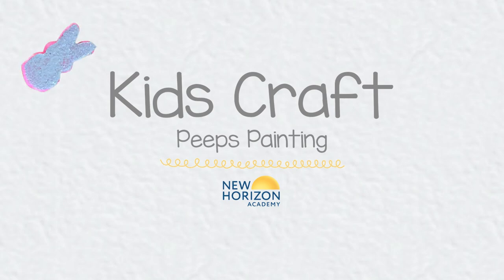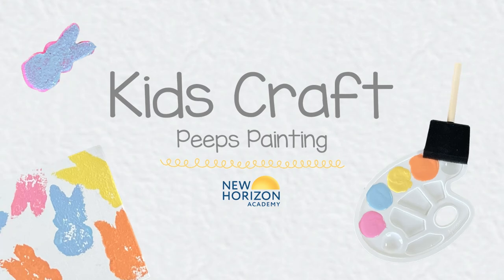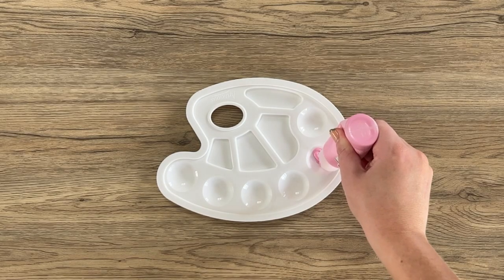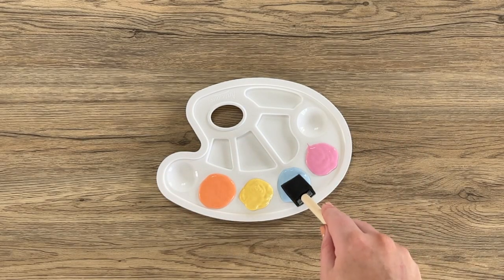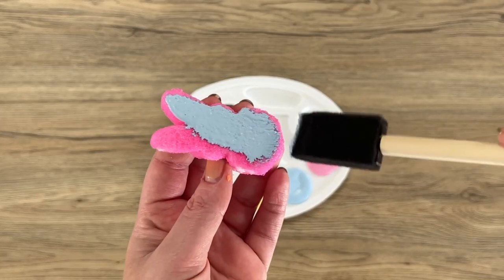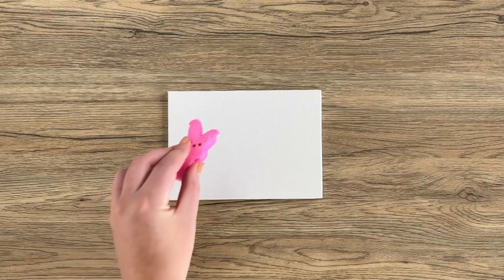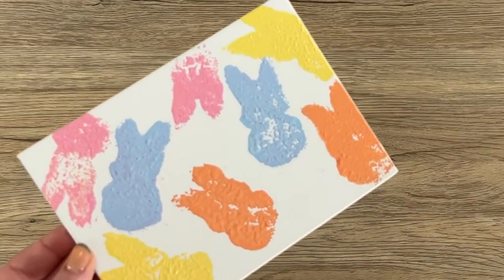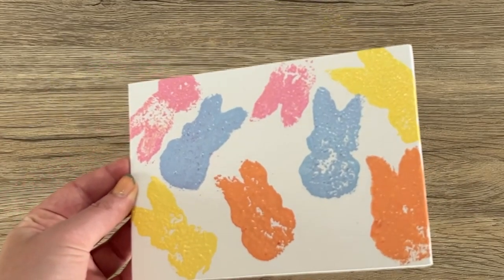New Horizon Academy Kids Craft Peeps Painting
Grab your favorite bunny-shaped Peeps or two, with some paint, brushes, and canvas, to have fun creating this toddler-friendly craft! Children love painting with the marshmallows and may even nibble on a few of the clean Peeps if they’d like.

Materials:
Acrylic pastel craft paint
5x7 canvas
Peeps marshmallows
Paint palette
Foam paintbrushes

Instructions:
Step One: Use the foam paintbrush to apply your desired paint color to the Peeps.

Step Two: Use the painted Peep to stamp your canvas.

Step Three: Let the canvas dry, and you have a masterpiece you can gift or hang up as spring decoration!

We hope you enjoyed this spring painting craft! Visit our Family Resource Library for more interactive kids’ activities, parenting tips, book recommendations, and more.

New Horizon Academy is a nationally recognized early learning provider with over 90 schools in Minnesota, Colorado, Iowa, Idaho, and Kansas. Through a play-based curriculum and high-quality daycare, New Horizon Academy schools nurture and prepare children to succeed in school and life. Contact a New Horizon Academy childcare center near you today!